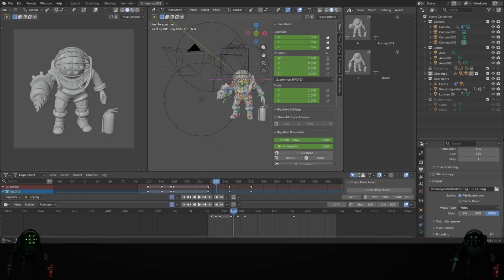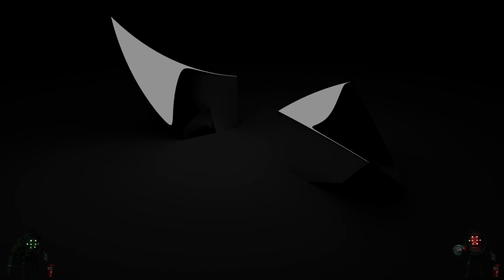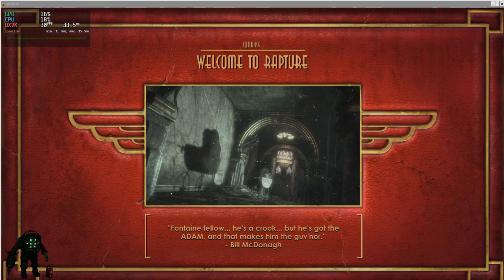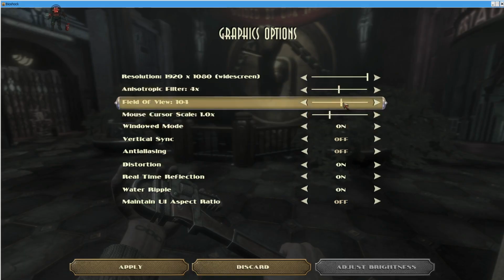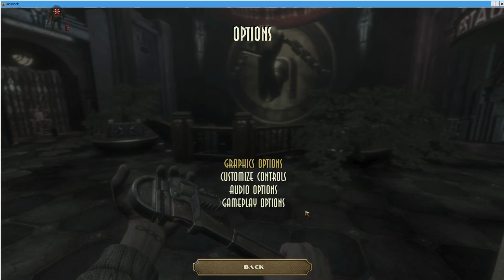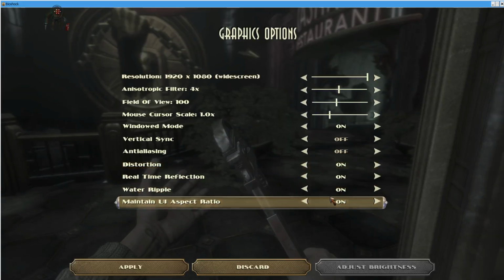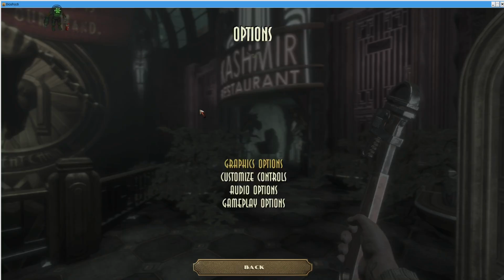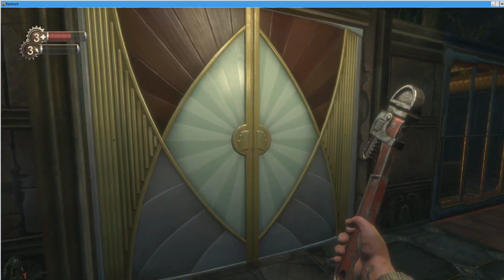I Do What I Do When I Do What I Do #45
Adjusting the new logo for the game Bioshock